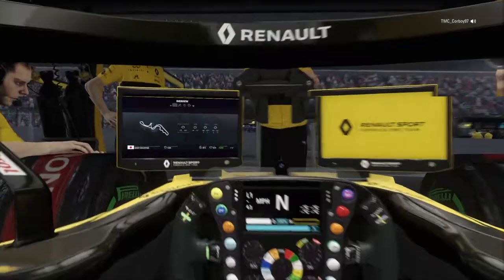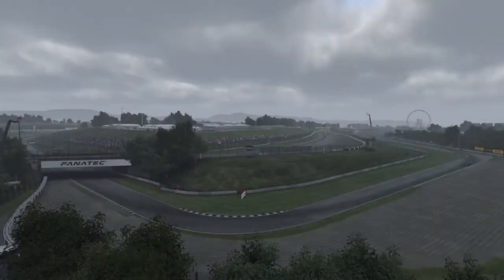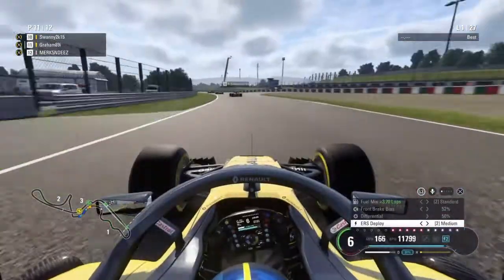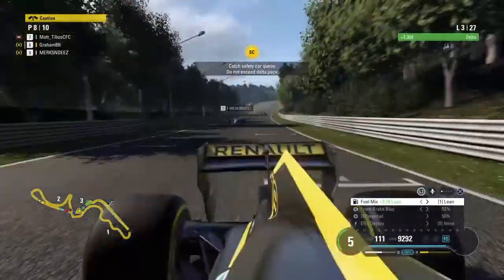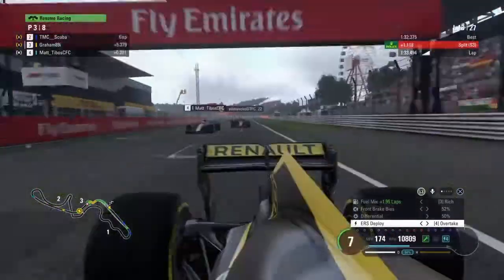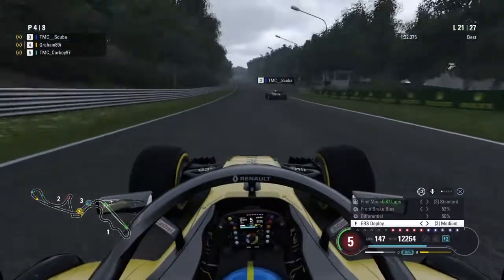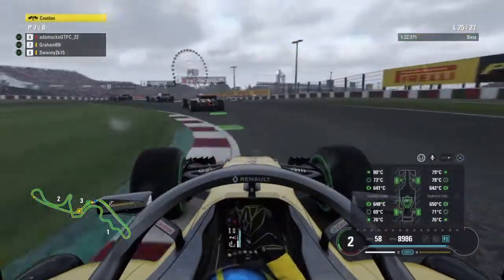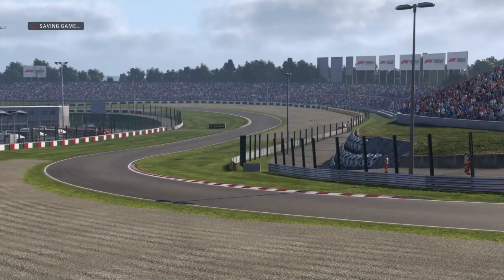F1 2018 | DNS | Round 9 | Japan: The 'Short' Version | For Context...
One of the most bizarre races I've been involved on this game. Happy to survive in the end.